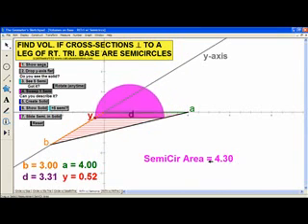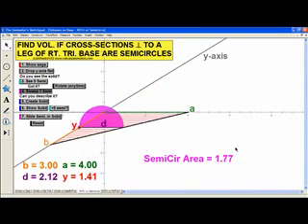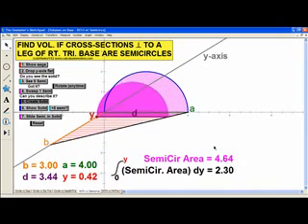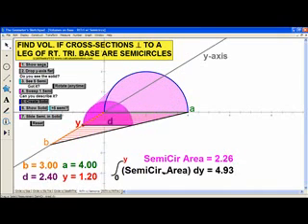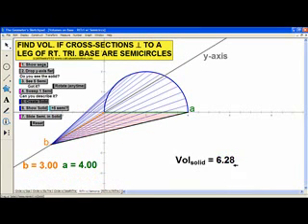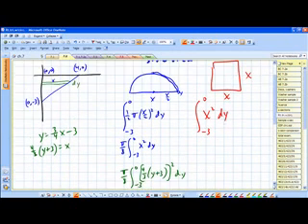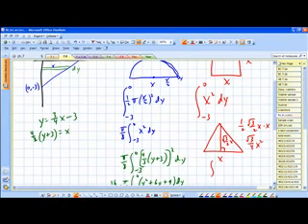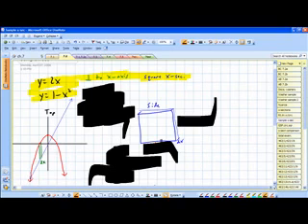Solids of known cross section